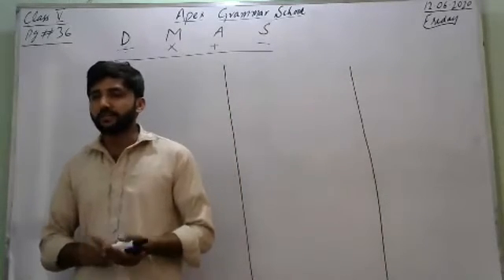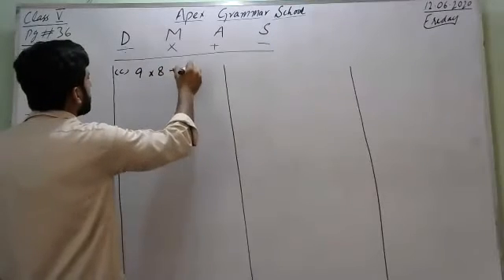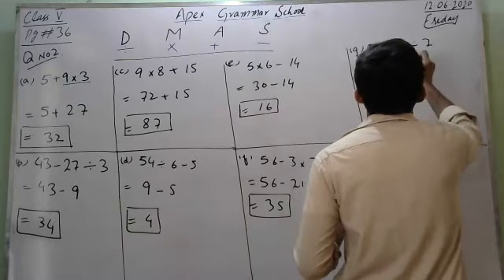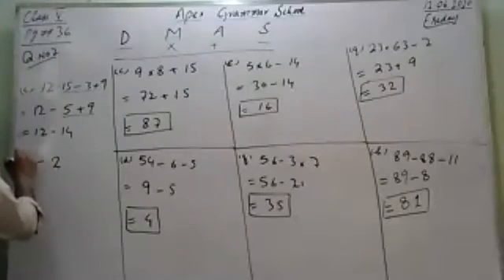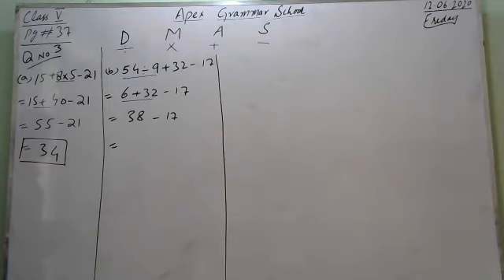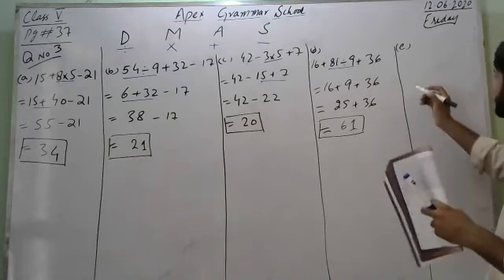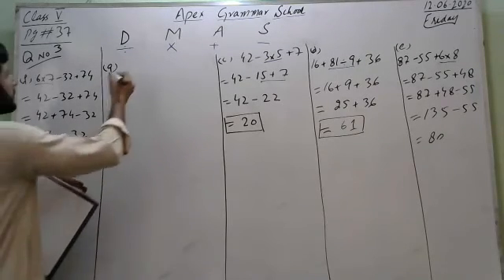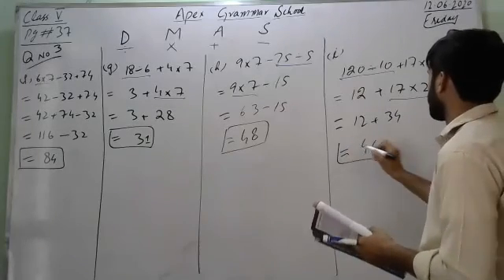Mathematics Class V, Friday, 12.06.2020